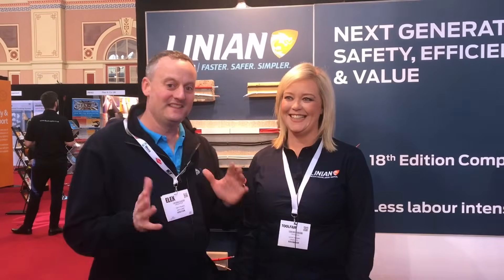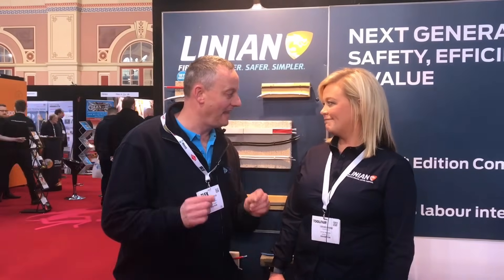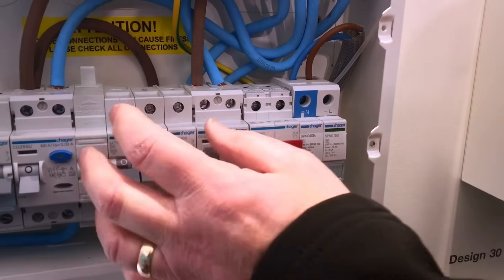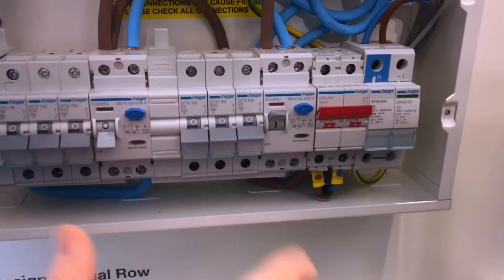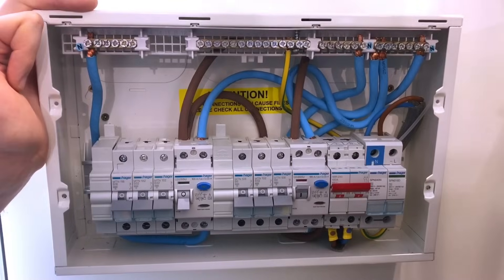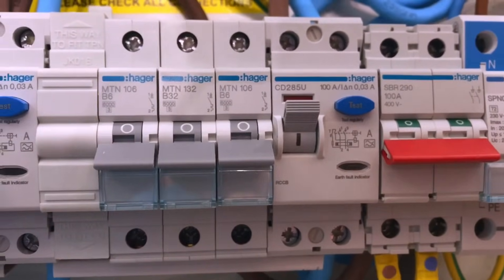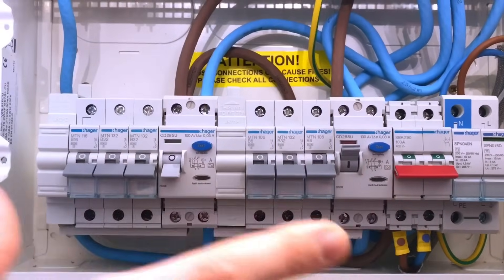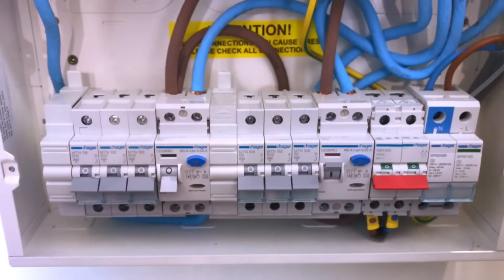The ELEX Show Alexandra Palace Hager 18th Edition Boards and New Super Clips From Linian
Team Electrical had fun at the Elexshow at Alexandra Palace. We caught up with Hager and looked at their new 18th Edition Consumers units. We also had access to Lynne from Linian Fire Clips as their new super clips for SWA and PVC conduit are being launched. Thanks to our friends at Napit and e5.

A massive thanks to everyone that came up to Team Electrical for a chat and selfie 🤳.